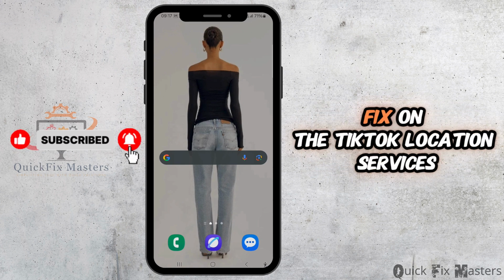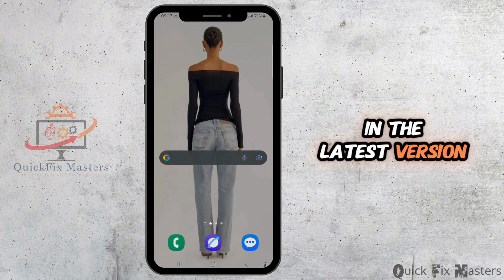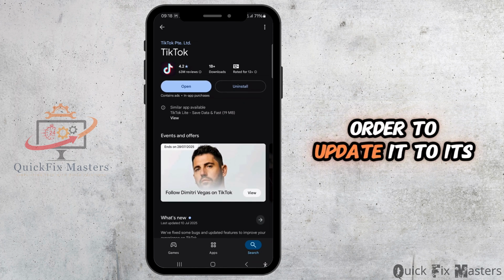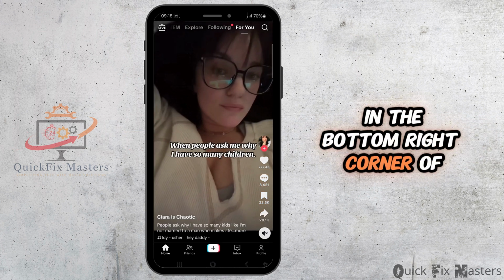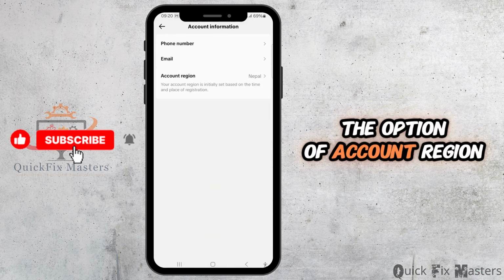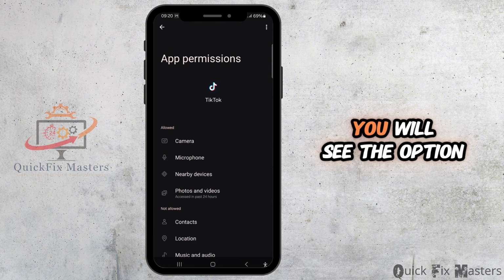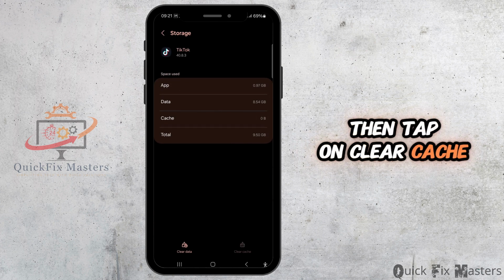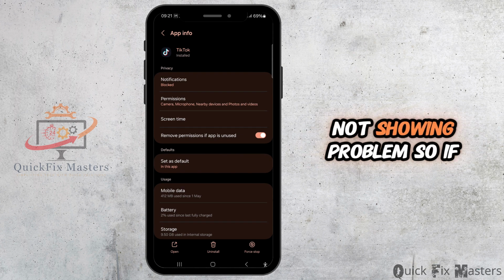How to Fix Tiktok Location Services Option Not Showing Problem | TikTok location services Missing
TikTok location services not showing? This video is your step-by-step guide to fix the TikTok location services missing issue in 2025, whether on iPhone or Android. Learn how to enable location, troubleshoot app settings, and get TikTok working properly.

Timestamps
0:00 Introduction
0:10 How To Fix TikTok Location Services Missing